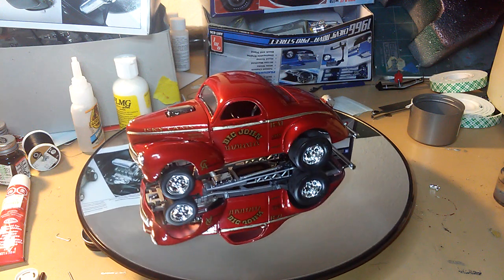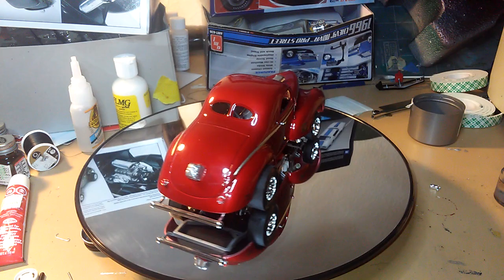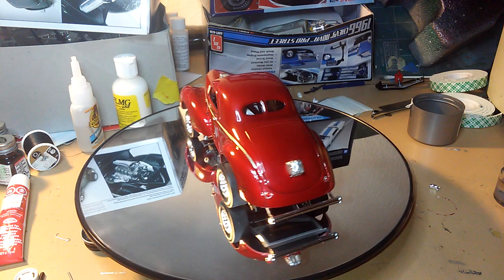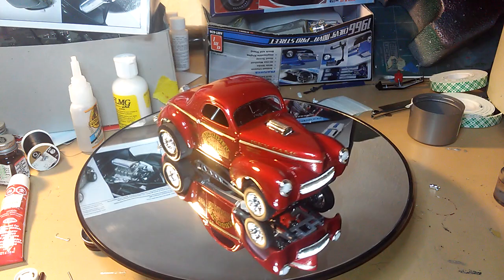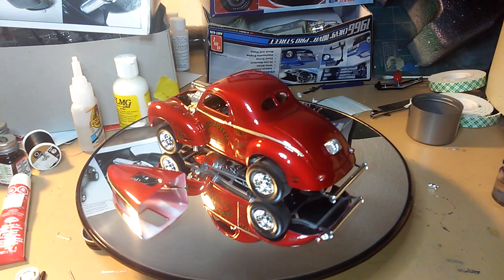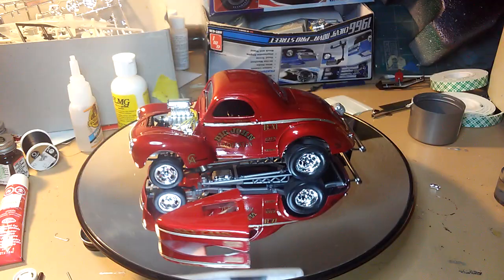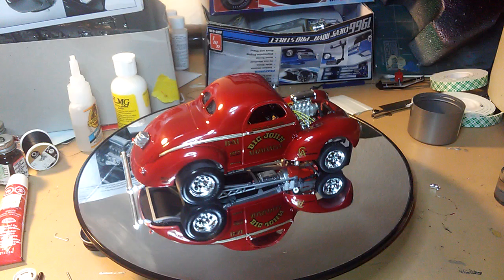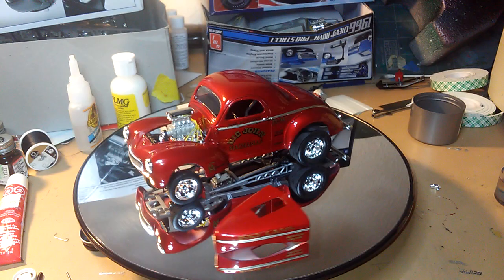41 willy's gasser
Revel kit